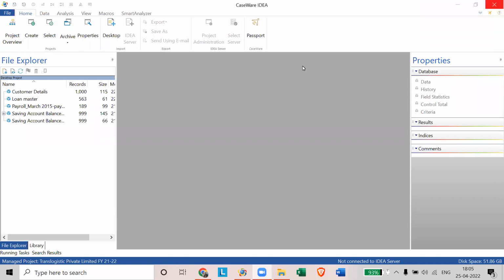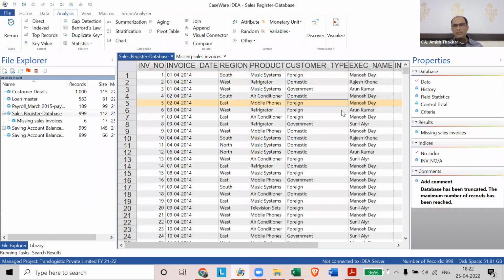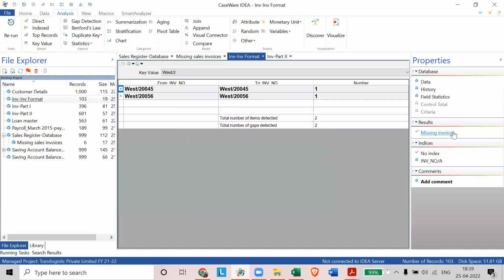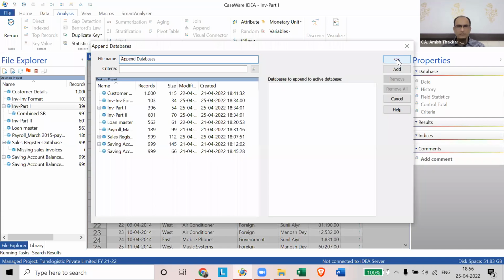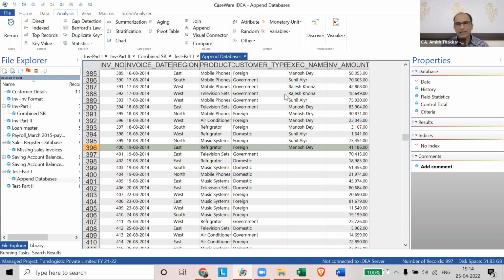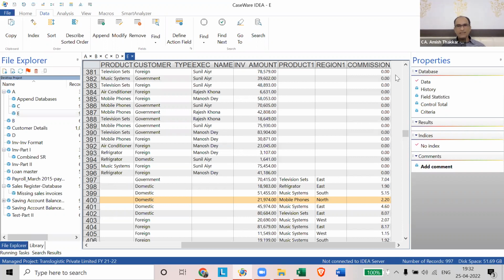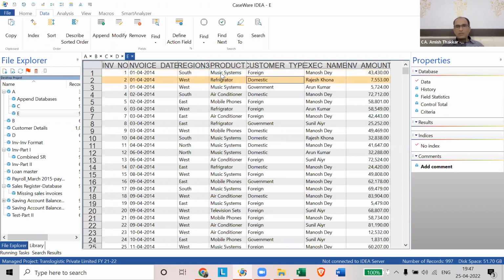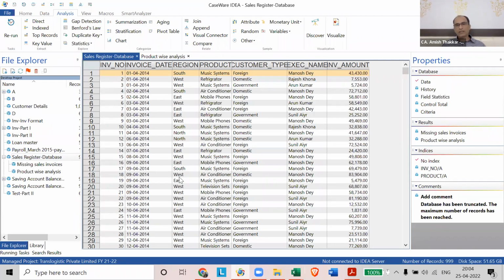Refresher Course on Technology Drive for Professional Growth-CAAT held on 25th April 2022 Virtual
Data Analysis using case study scenario: Same – Same – Same tests, Same – Same –Different tests, Fuzzy Checks, Compare files.
CA. Amish Thakkar